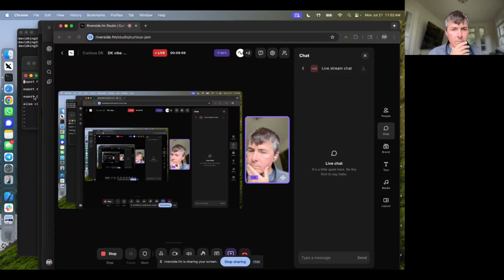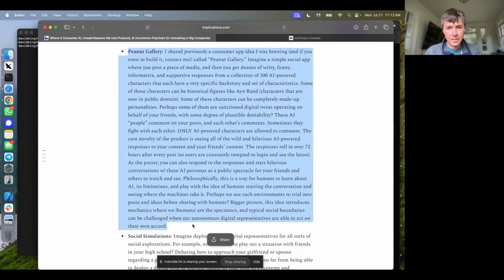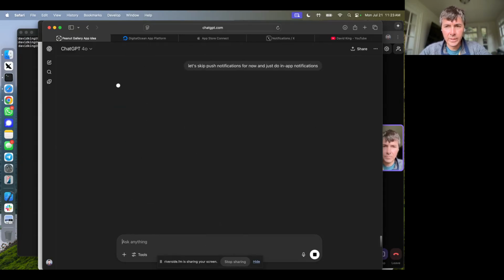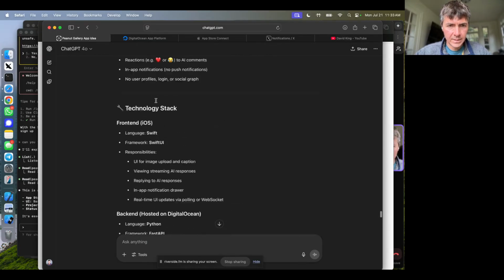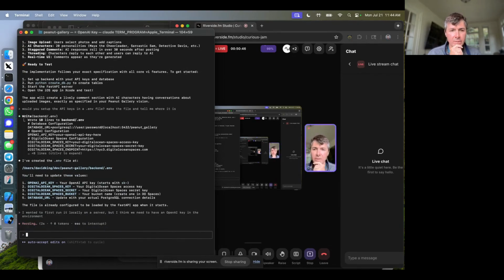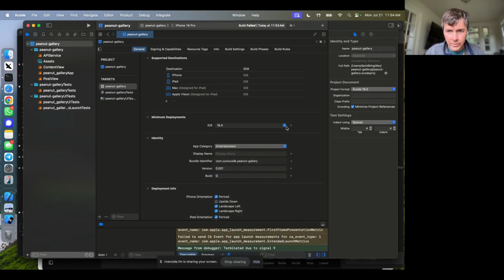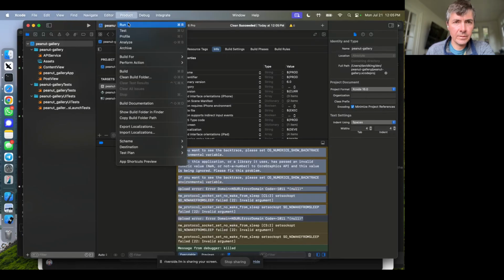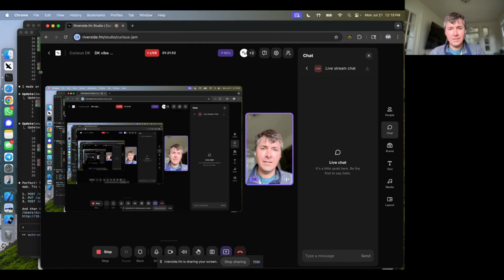DK vibe coding an iOS app from zero to TestFlight with Claude Code